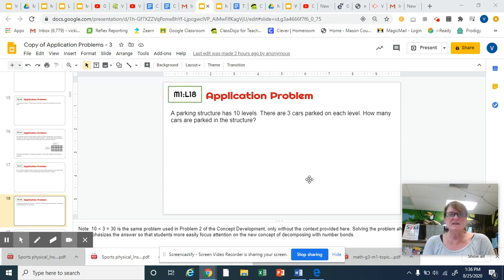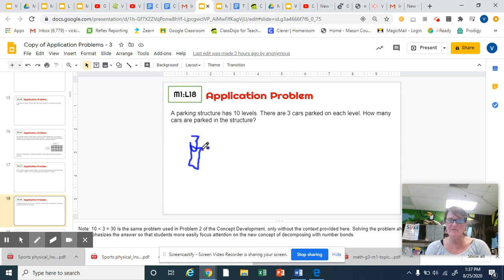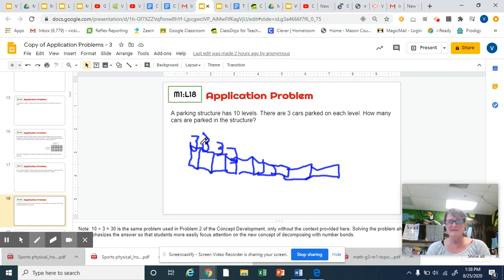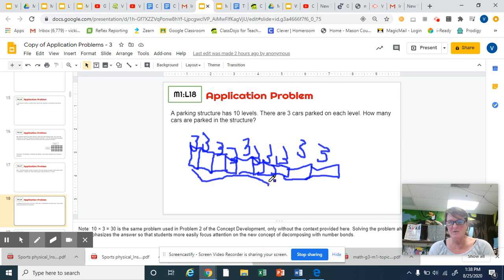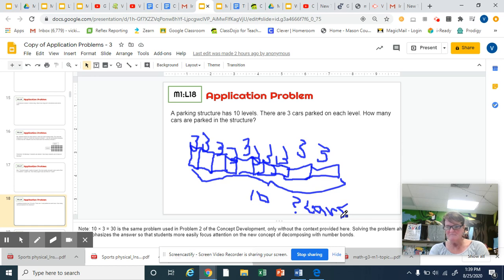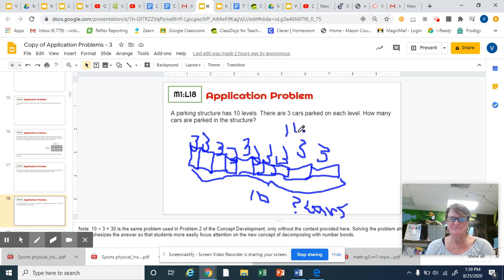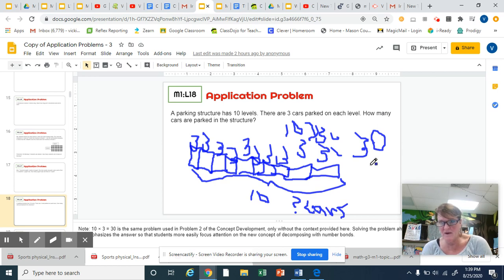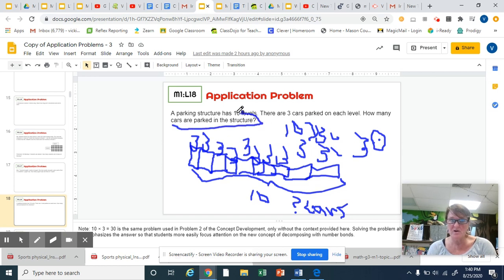M1L18 Application Problem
Mrs. O'Mara explaining the application problem!